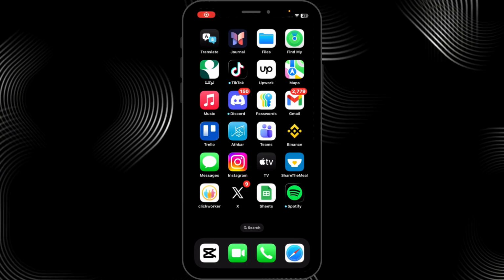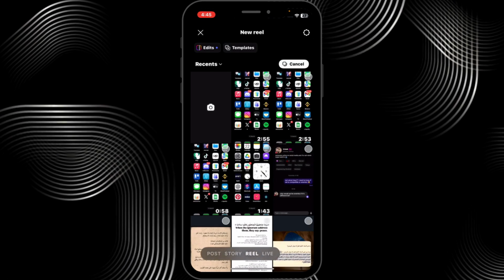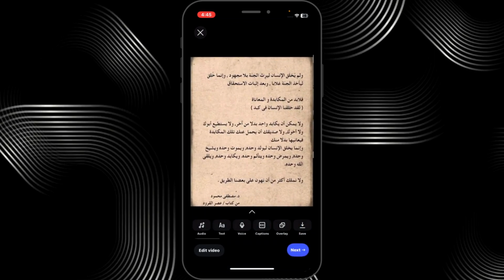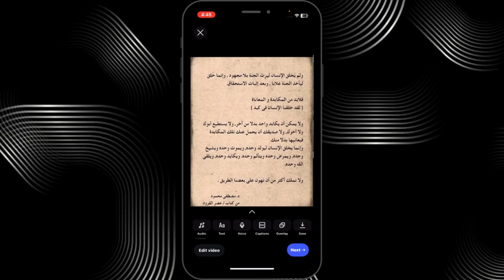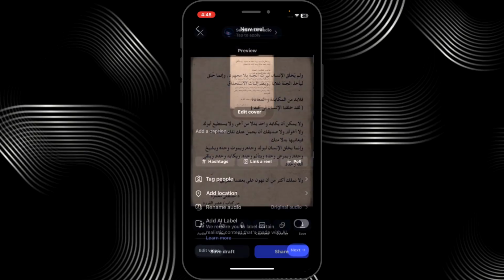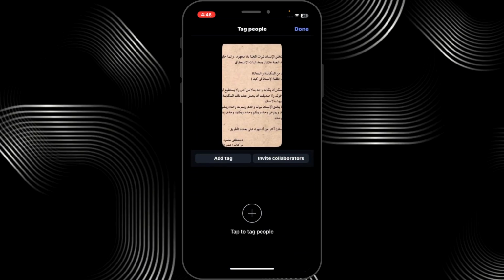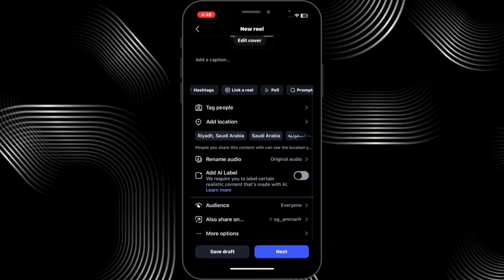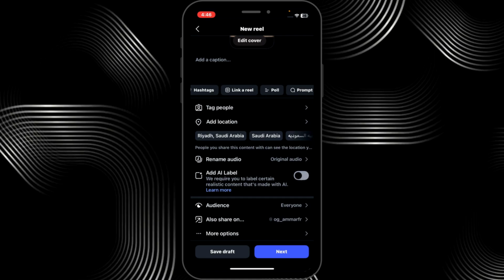How To Upload Reels On Instagram (Quick Guide)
Learn how to post reels on instagram with this easy "instagram tutorial"! We guide you through "how to make a reel" from opening the app to adding audio. This "reels tutorial" also includes essential "instagram tips" to help you master the process of uploading "instagram reels" effectively.